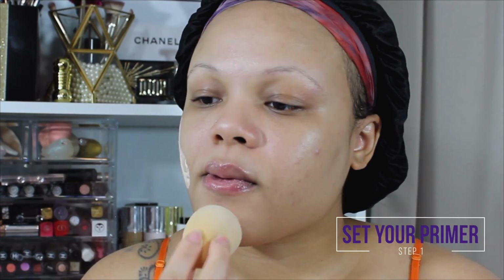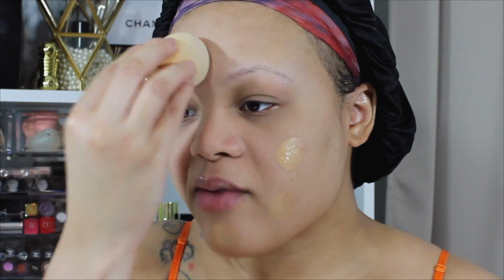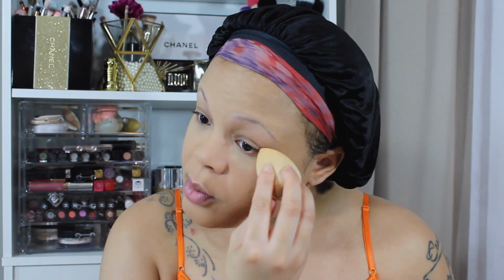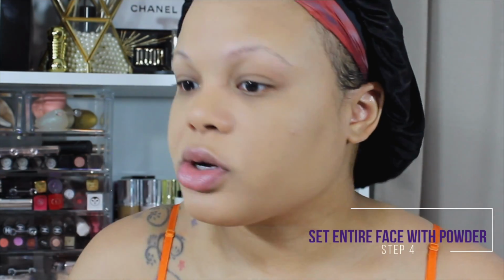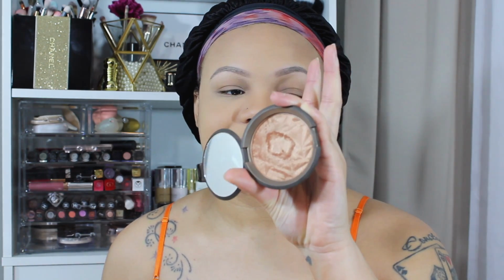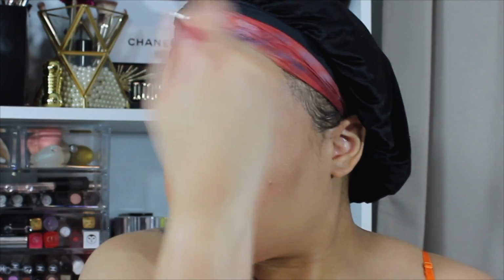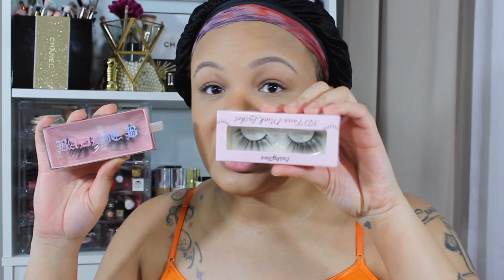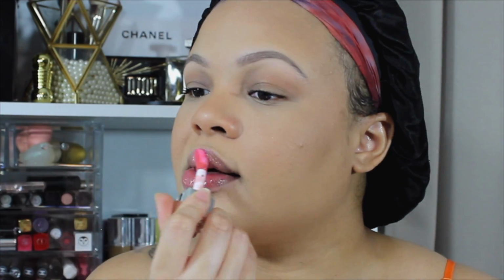PROFESSIONAL WORK MAKEUP Tips & Tricks + COLADA BEAUTY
I’m back with another video! Makeup is an accessory that is often neglected when we are in a rush to go to work. In this video I discuss the importance of beauty in the work space and how to achieve a flawless face with minimal time and effort. I also give a sneak peak at one of my new beauty products :)

My brand COLADA BEAUTY will be launching 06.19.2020.
for more information on products and services.

 -XO Tandy

CHANEL Universal Loose Powder (030)

CHANEL Vitalumiere Aqua Foundation (50)

DERMABLEND Camouflage Concealer (Medium)

DIORSHOW Brow Styler (004 black)

FENTY BEAUTY Sun Stalk’r Bronzer (Inda Sun)

BECCA Shimmering Skin Perfector (Bronzed Amber)

COLADA BEAUTY La Rosa Refreshing Skin Mist

DIORSHOW Pump’n’Volume Mascara

DIOR Lip Oil (Rosewood)